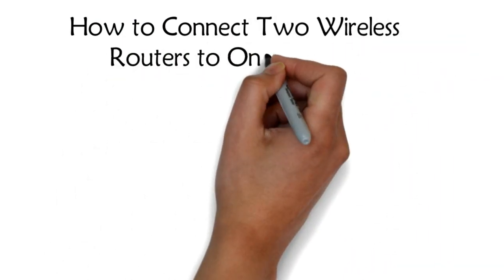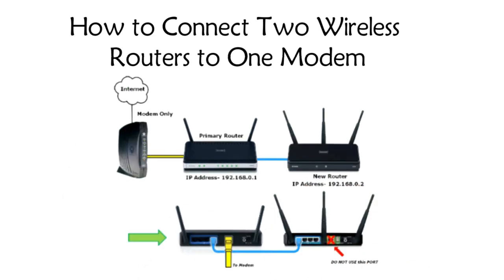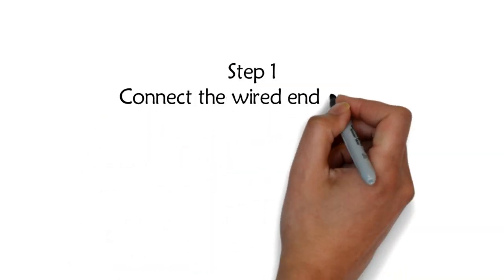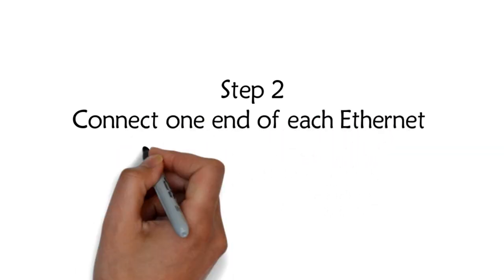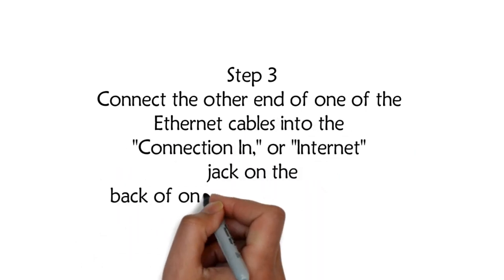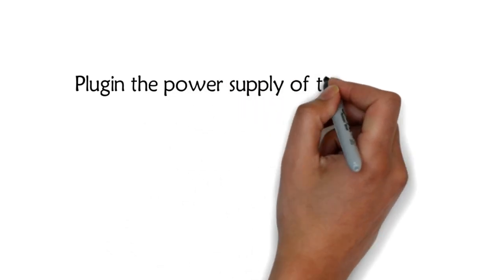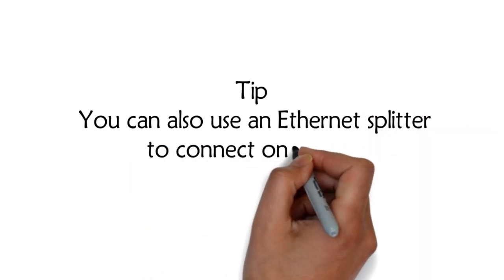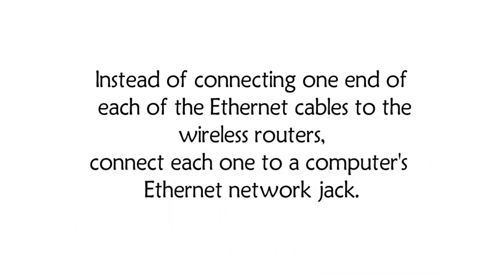How to Connect Two Wireless Routers to One Modem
Watch & Download Best How to connect two routers on one home network tp link Videos on InfiniTube.

Video how to connect two routers on one home network tp link - Viveos.

Connecting Two Wifi Routers Together Using A Hard Wired Connection & Sharing The Internet Fiber Connecting Wired And Wireless Diagram.

Connecting Two WIFI Routers Together Using A Hard Wired Connection & Sharing The Internet - Смотреть видео по строительству онлайн.

In this guide, you will learn how to connect two routers and have the same SSID on both routers so that you get better WiFi.

For now, let's stay focused on how to connect two routers with an Ethernet cable.

This FAQ will demonstrate how to connect two routers together.

This wikiHow teaches you how to connect two routers together.

How to connect two routers on the same network.

How to Connect Two Routers on One Home Network.

Recently I came across a well written article on how to connect two routers on one home network with the ability to increase the WiFi signal.

7/1/2017 · How To Connect Two Routers On One Home Network Using A Lan Cable Stock Router Netgear/TP-Link.

How To Connect Two Routers On One Home Network Using A Lan Cable Stock Router Netgear/TP-Link.

How to Connect Two Routers on One Home Network | It Still.

How to connect two routers on one home network wireless 2018 or connecting multiple routers how to connect two routers wirelessly  or how to configure two router in one network | increase extend wifi range  ...

How to create two wifi network by one tp link router in hindi | ek router se do wifi kaise banaye.

✓ how to connect two routers on one home network wireless 2018.